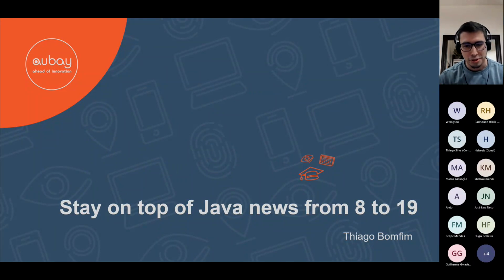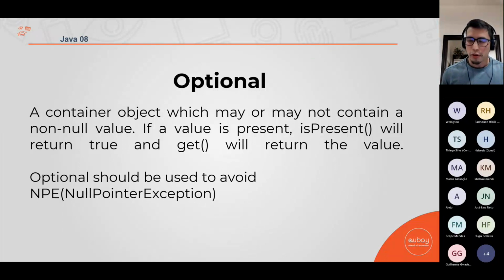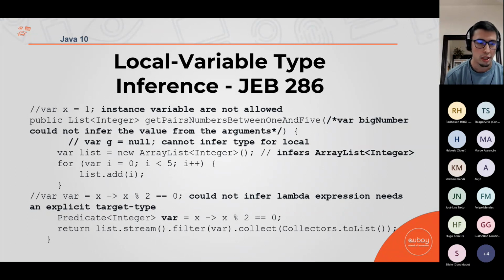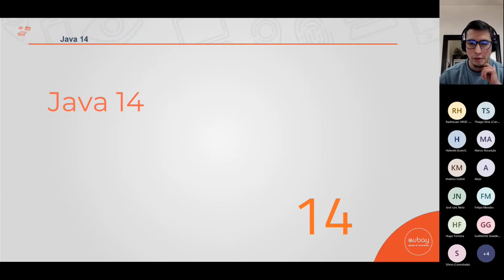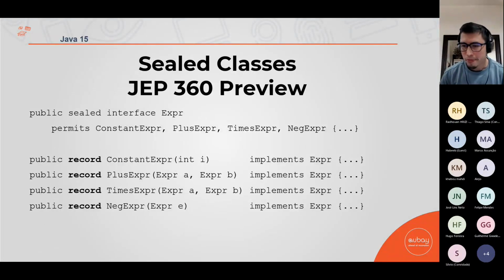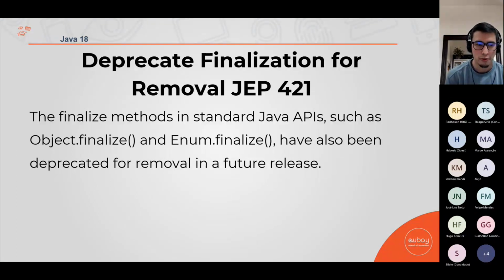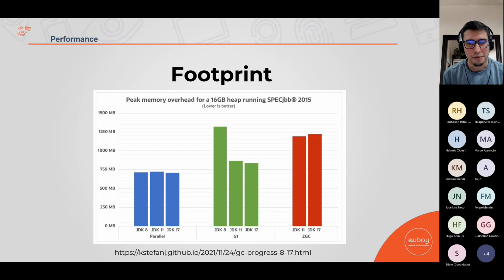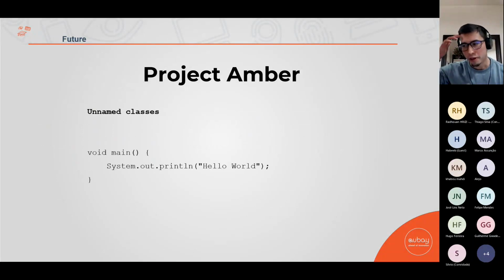Webinar | Stay on Top of Java news from Java 8-19 by Thiago Bomfim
Neste webinar, Thiago Bomfim apresenta as versões LTS de Java (8, 11 e 17) e as versões não‑LTS de Java 9 a 19, explica as principais novidades da linguagem como Records e Pattern Matching, introduz o Project Loom e discute o impacto destas evoluções na escrita de código e no futuro do ecossistema Java

Ficaste Interessado? Aqui podes encontrar mais conteúdos da nossa Academia